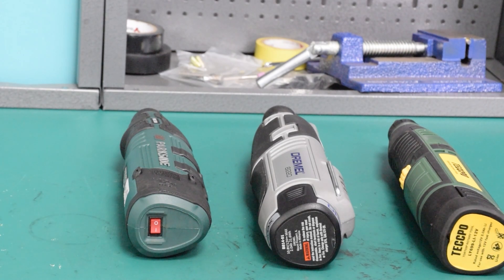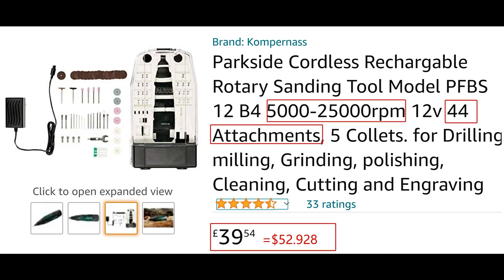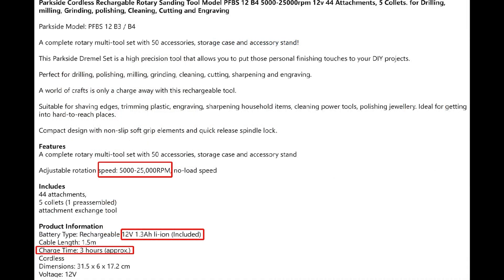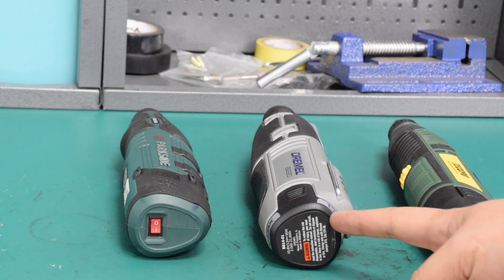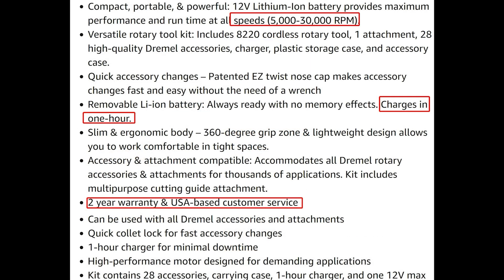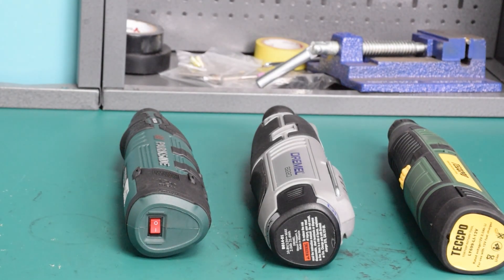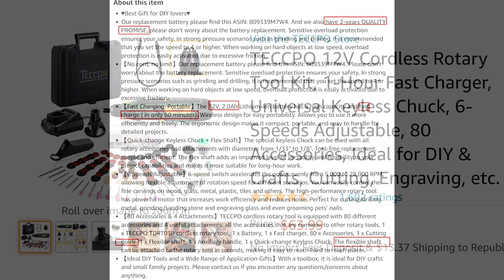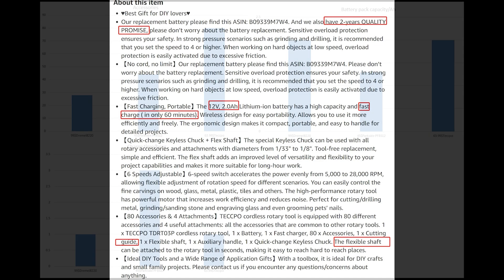Best Battery Cordless Rotary Tool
Tested brands: Parkside, teccpo, dremel. Let's test 3 brands of lithium battery powered cordless rotary tools: compare all cordless rotary tools with each other. The cordless rotary tool participated in 3 tests, including cutting M4 screws. All cordless rotary tools were also tested for battery charging time, no-load speed, noise level